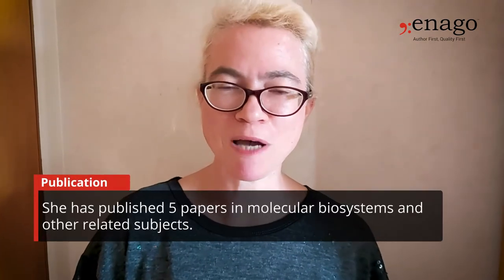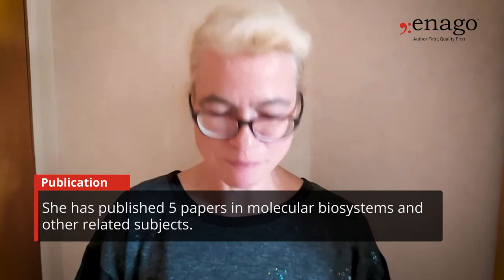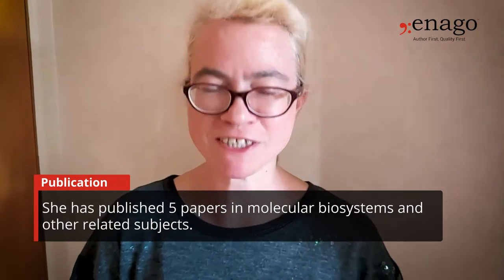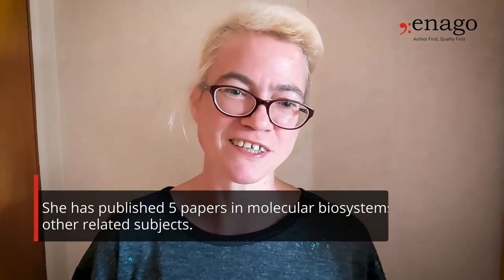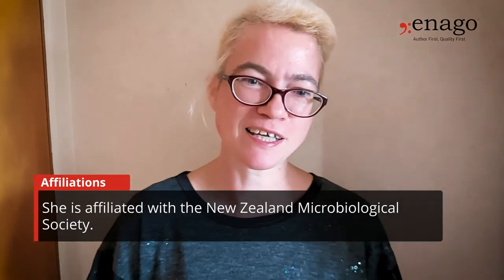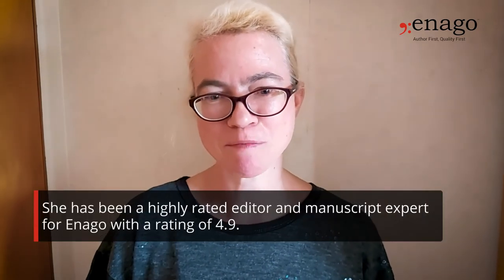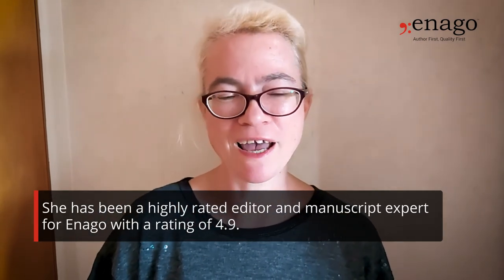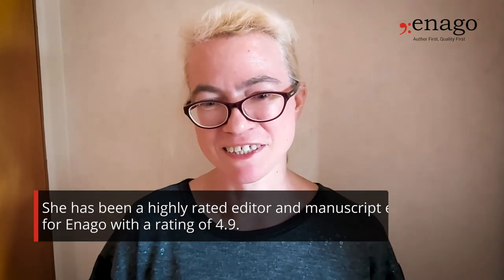Enago English Editor [27+ years of experience and specialization in Theoretical Astrophysics]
Enago provides academic English editing & proofreading services globally.